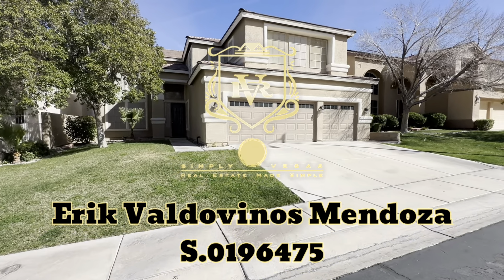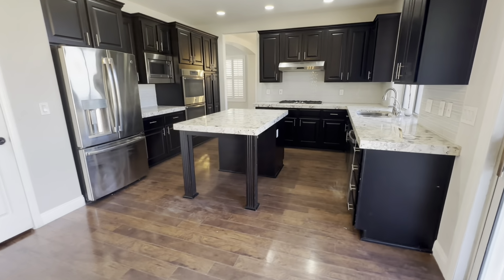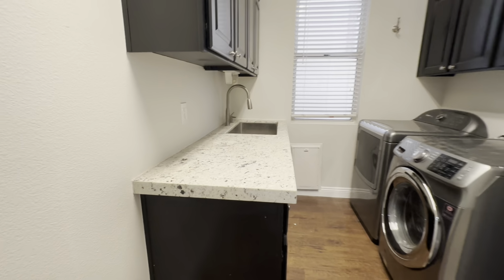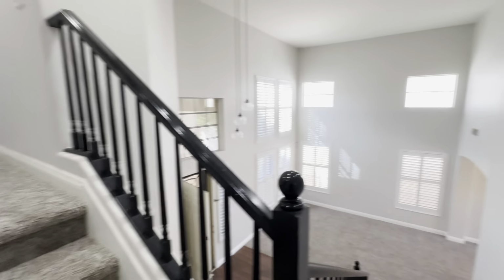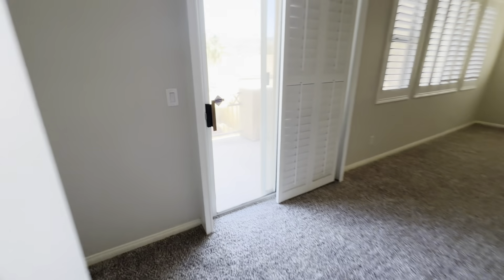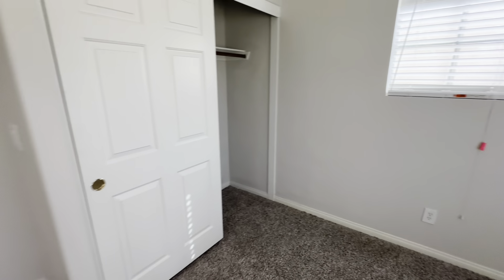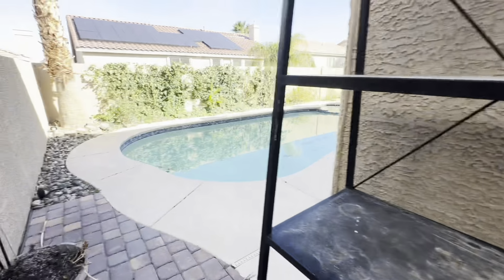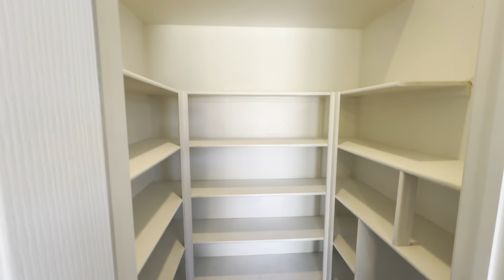Green Valley Ranch Home For Sale | Gated Community | Pool | Las Vegas Home Tour | Henderson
Offered at $869,999 | 5 Bedrooms | 3 Bathrooms | 3,493 Sq. Ft. | 6,098 Sq. Ft | Gated Community | 3 Car Garage | Pool | 2 Story Home

🏡How much is my Home Worth ?

All INFORMATION IS RELIABLE BUT NOT GUARANTEED. ALL PRICING SUBJECT TO CHANGE ❎ Erik Valdovinos Mendoza with Simply Vegas Lic# S.0196475 is not a CPA, attorney, insurance, or financial advisor and the information in these videos shall not be construed as tax, legal, insurance, construction, engineering, health and safety, electrical or financial advice.

Courtesy Listing: Nero Li with O'Harmony Realty LLC

housingmarket homesforsale realestate realestateinvesting realestateagent firsttimehomebuyer homesforsalelasvegas homesforsalehenderson homesforsalesummerlin realestate lasvegasrealestate housetour hometour newconstructionhomesforsale homes for sale Las Vegas. houses for sale Las Vegas. homes for sale henderson. houses for sale henderson. homes for sale summerlin. houses for sale summerlin. relocating. relocation. moving to Las Vegas. new homes for sale. real estate. real estate agent. las Vegas real estate agent. home for sale Las Vegas. home for sale summerlin. Las Vegas real estate. new homes for sale. real estate investing. realtor. investing. new houses for sale.